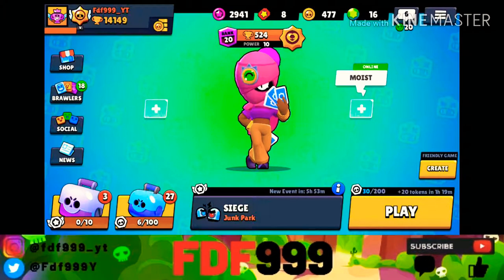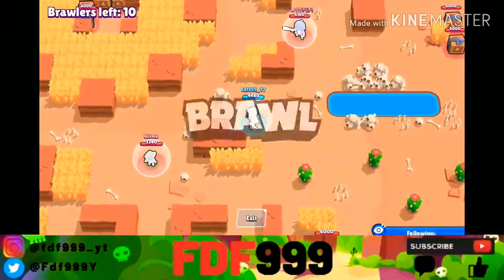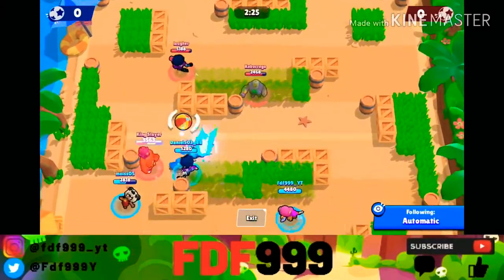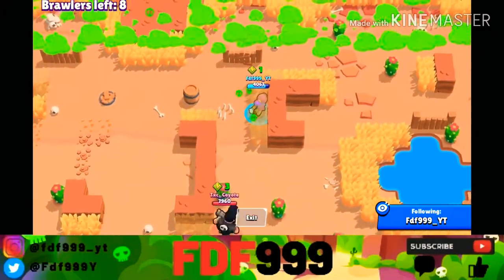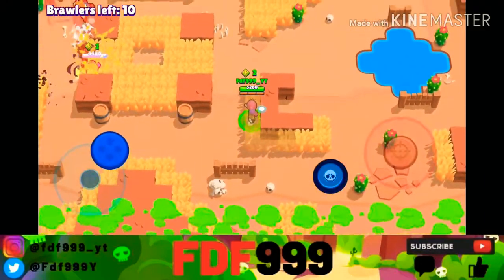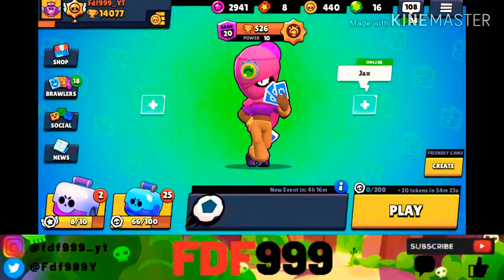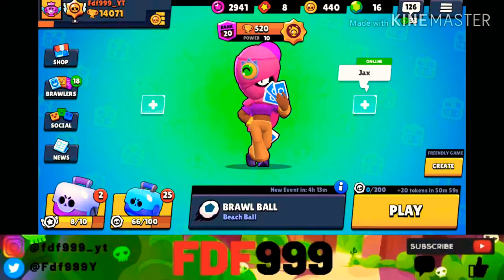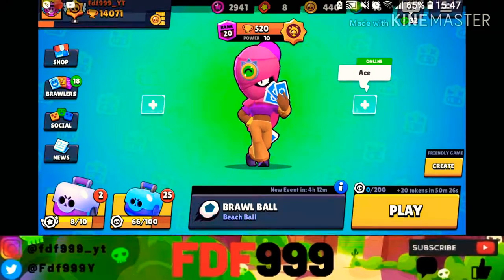In-Depth Tara Guide!! l How To Play Her + Live Gamplay!! l Brawl Stars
Hey guys its fdf999 here back for another video!! Today I'll be giving you guys a in-depth guide to the brawler Tara.